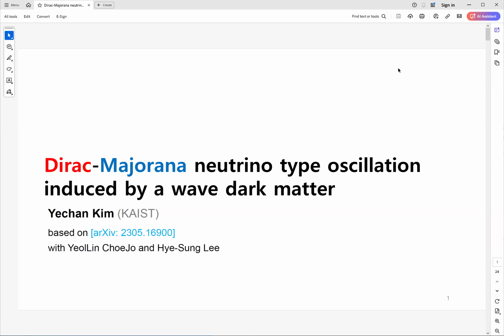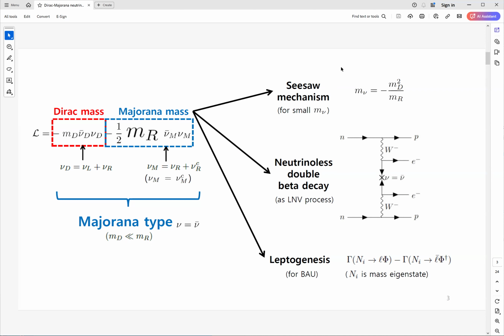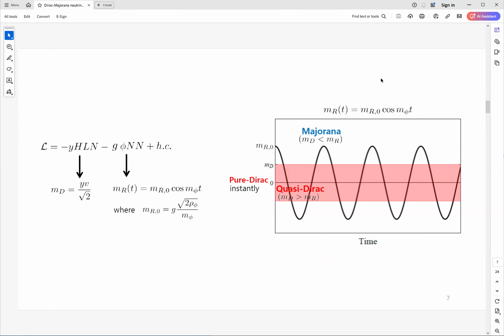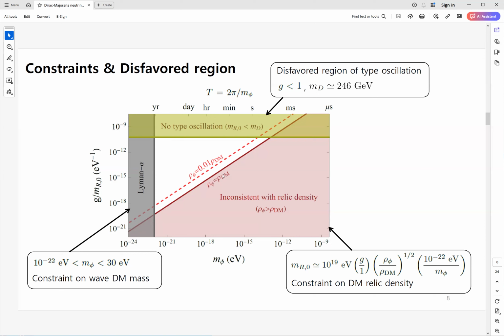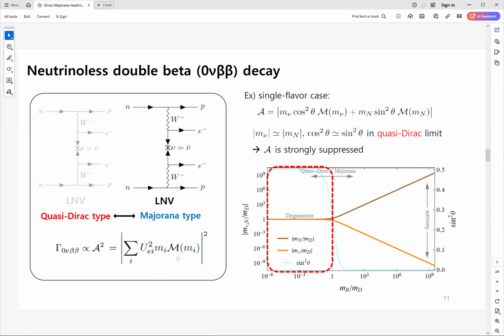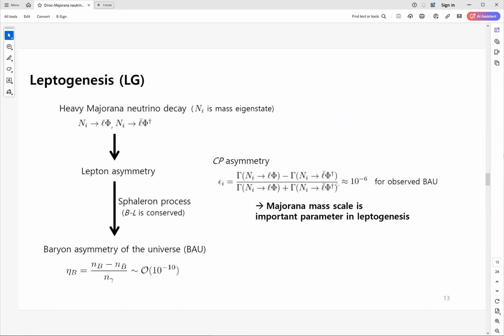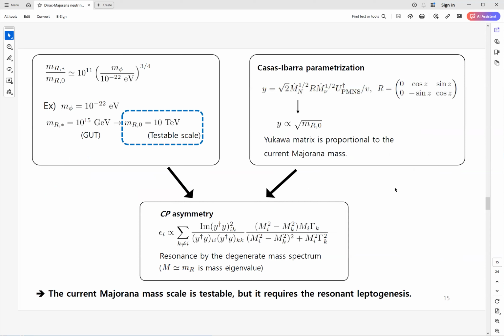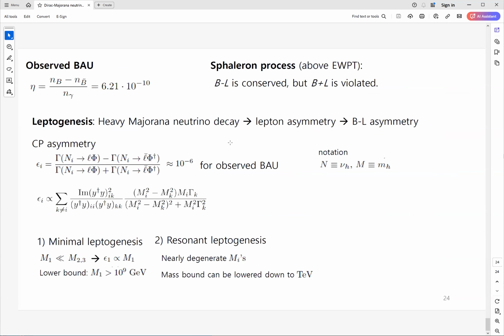Dirac-Majorana Neutrino Type Oscillation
Dirac-Majorana Neutrino Type Oscillation induced by Wave DM